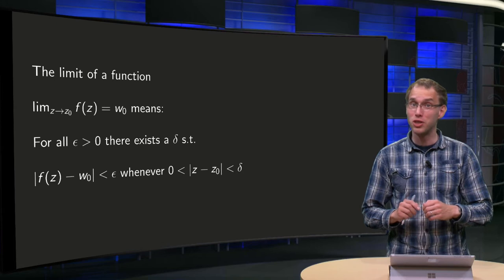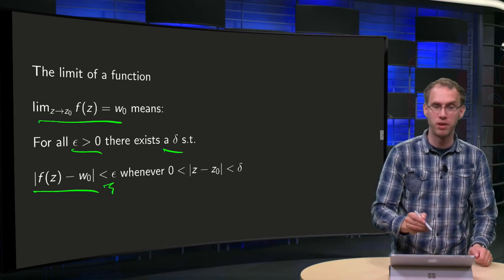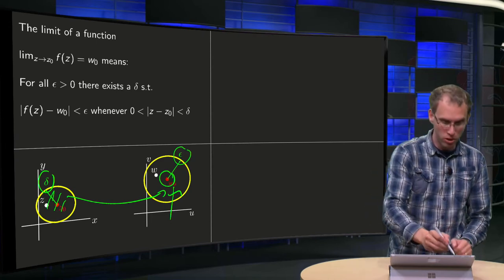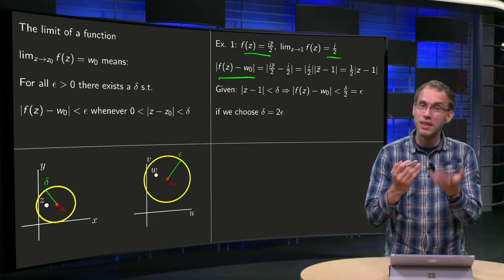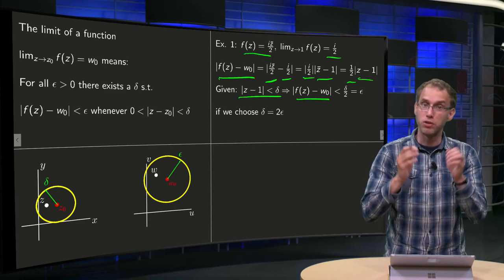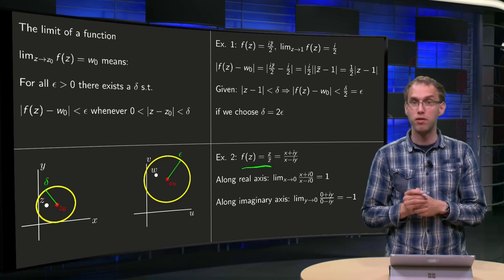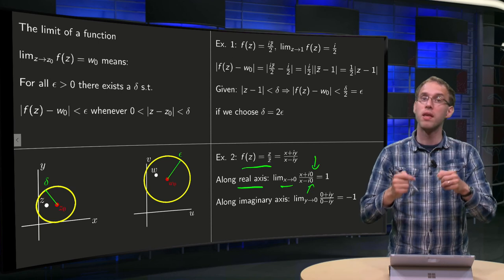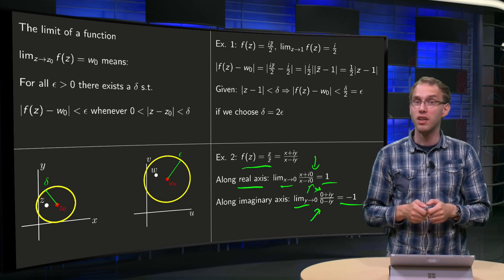Limits of complex functions